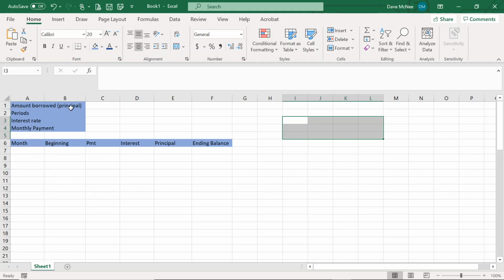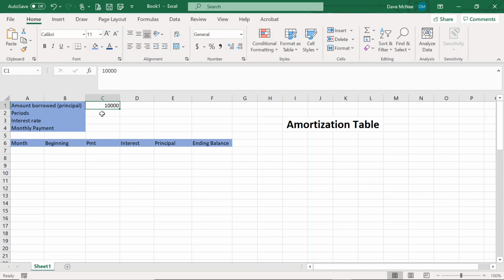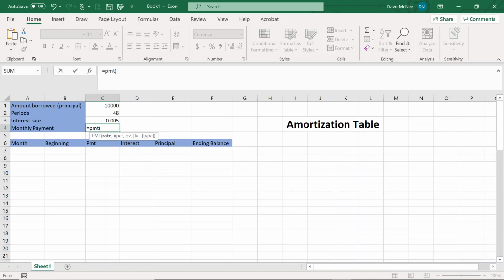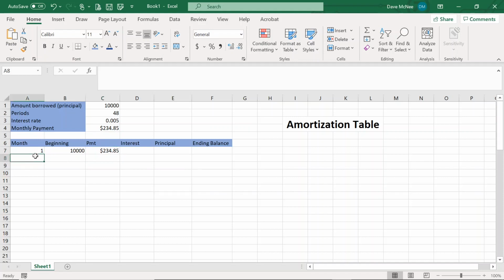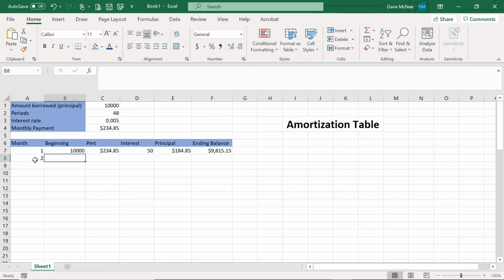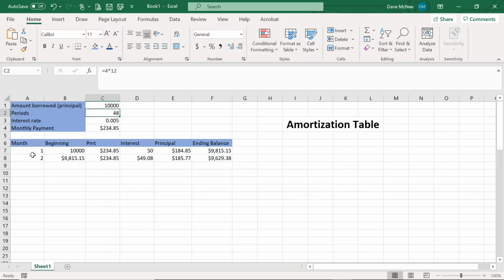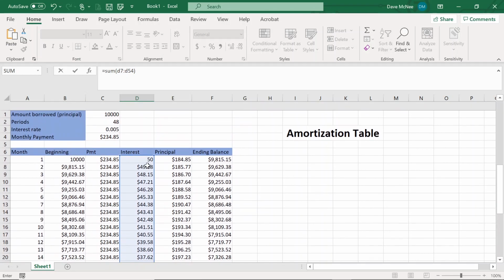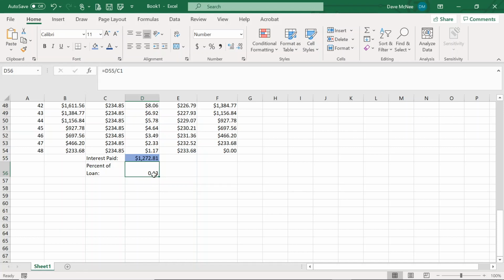How to prepare an Amortization table - (a short-ish video)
In this short-ish video, you will learn how to prepare an amortization table for a loan of $10,000 to be paid over 4 years (48 months), at an interest rate of 6%.
An amortization table lists periodic (usually monthly) loan payments. It shows the amount of principal and the amount of interest that comprise each payment until the loan is paid off at the end of its term. Each periodic payment is the same amount in total for each period. However, you will be surprised to learn that the interest you pay each month is different - early in the schedule, the majority of each payment is what is owed in interest; later in the schedule, the majority of each payment covers the loan's principal.
I wish I knew this when I bought my first car! After paying my loan off for 2 years, I was shocked to find out I still owed MOST of my principal! WTF, right? If you are a student, learning about amortization can really help you make a sound investment choices when its time to buy your first anything with a loan!